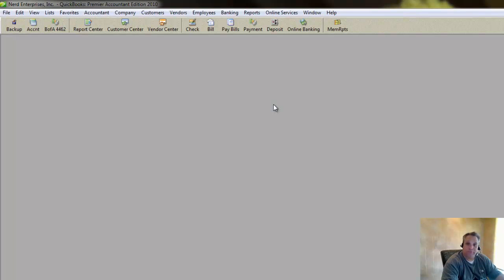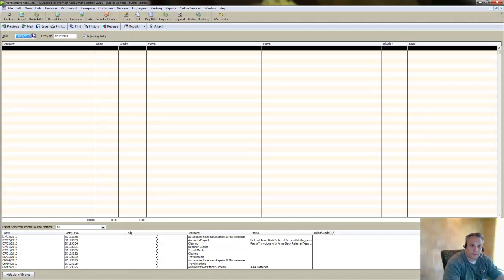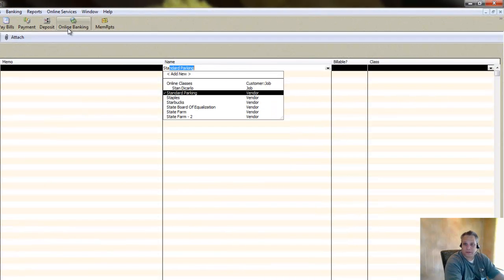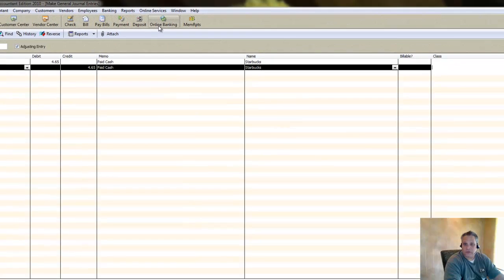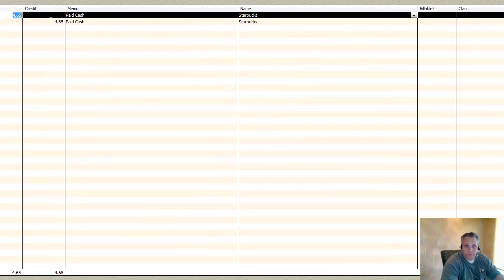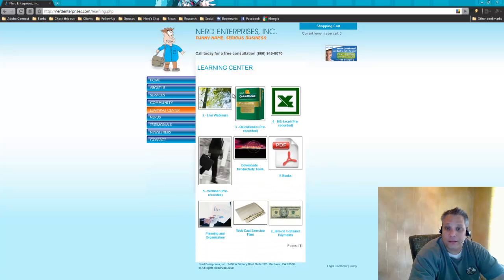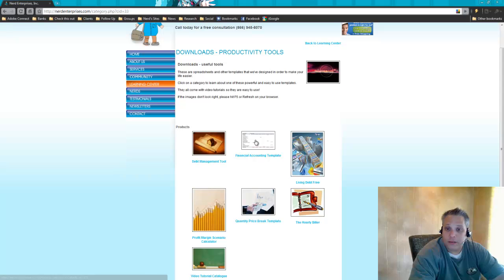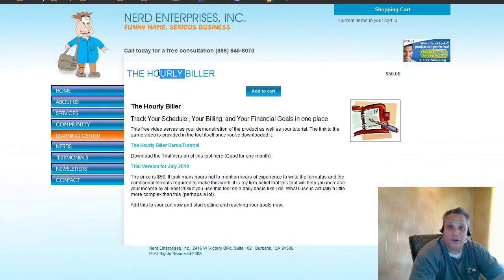QuickBooks Tutorial Entering Receipts